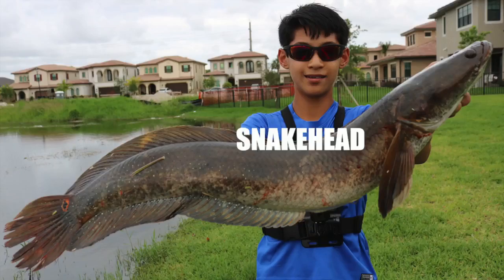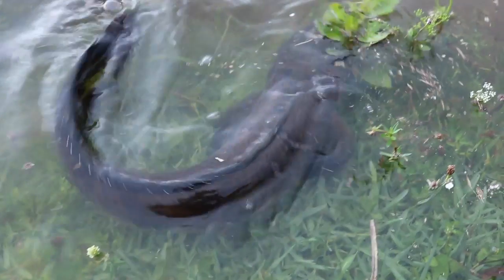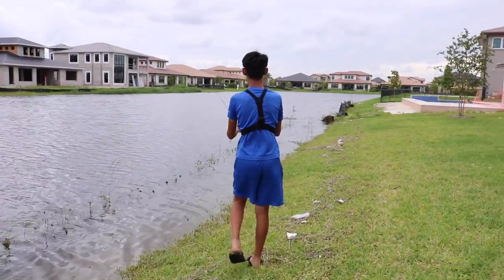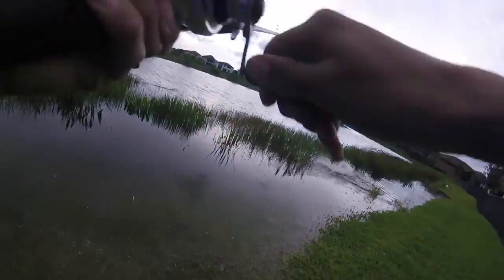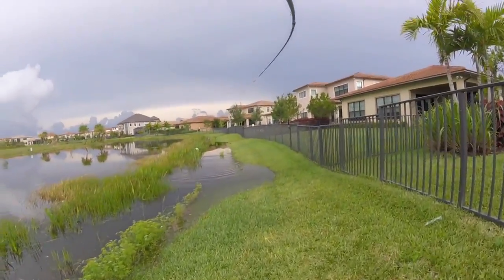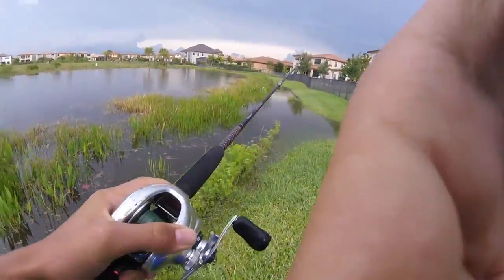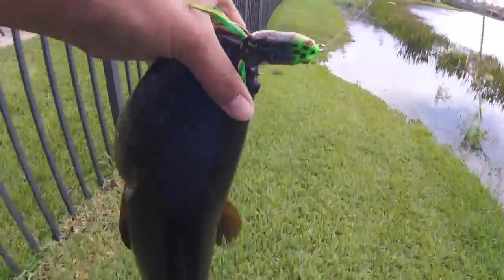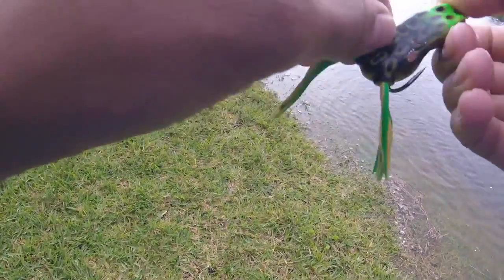SNAKEHEAD FISH HAVE YOU EVER SEEN ONE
Check out this mysterious snakehead fish and how to catch one.
BIGGEST SNAKEHEAD FRY BALL I'VE EVER SEEN!!!
Northern Snakeheads NOW in My Local Lake!!! (1st CAST to
CATCH On Video While Bass Fishing)
Fishing for Invasive Northern Snakehead (1 of 4) | Field Trips Virginia